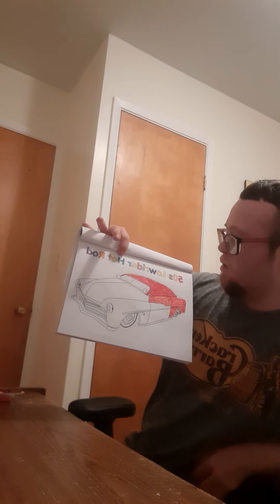classic cars coloring session